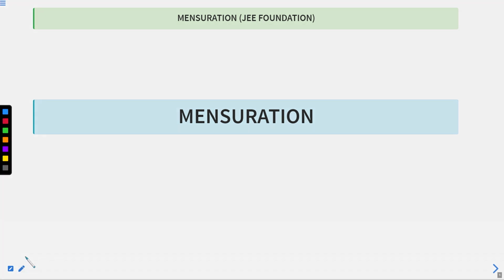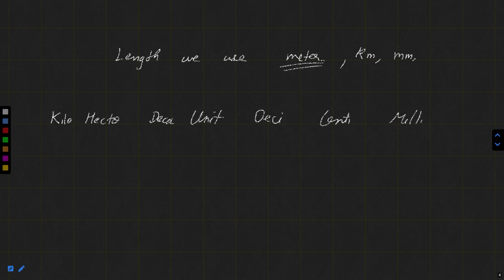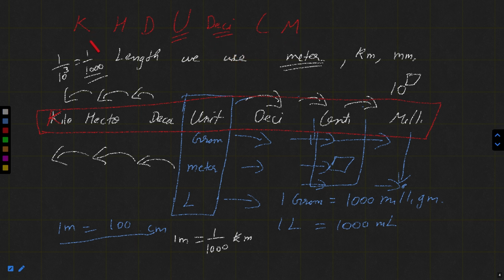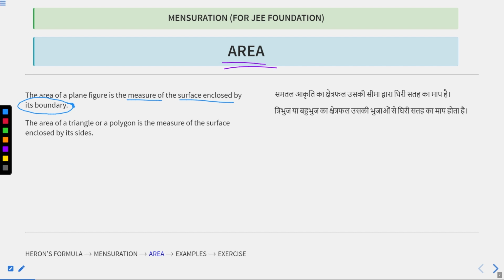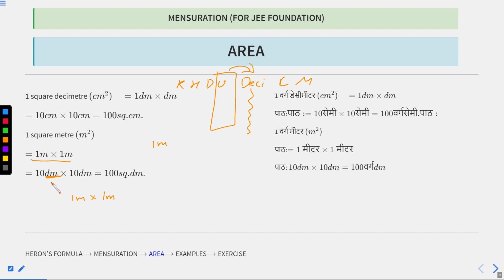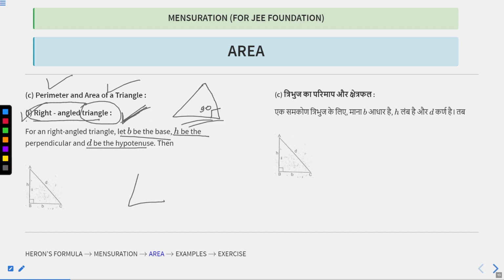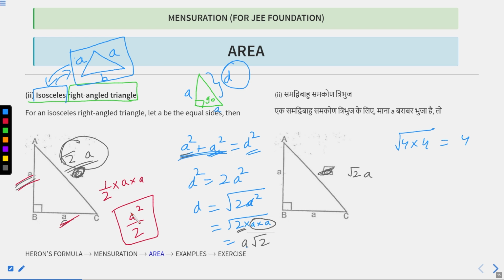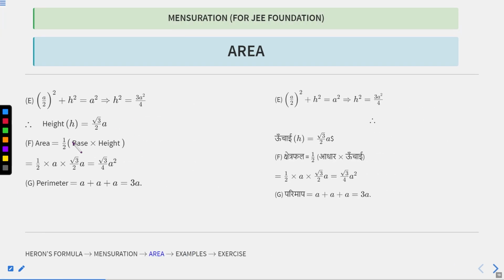Mensuration Part 1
Subject: Mathematics
Programme Name: Mensuration
Course Name: Engineering

In_this_we_have_covered_mensuration_mensuration meaning, perimeter, conversion of units

📡 Key Features:
Syllabus-based Content